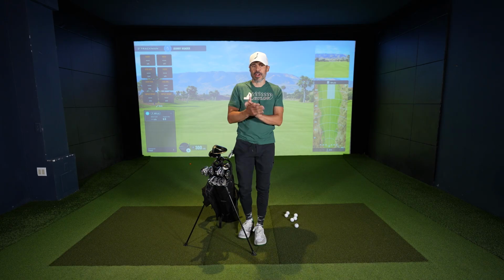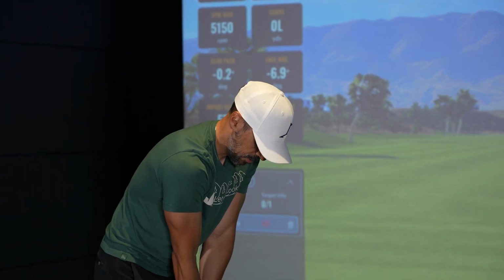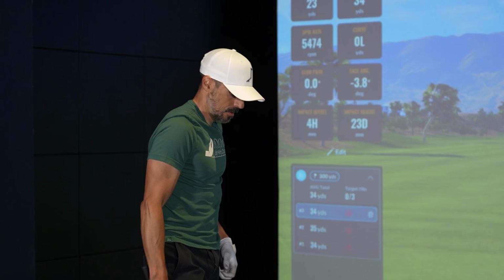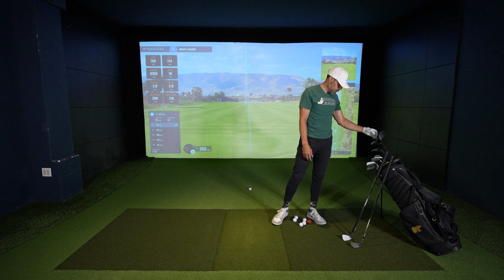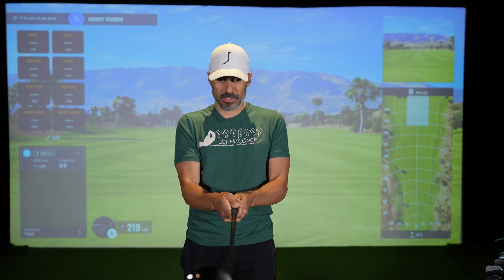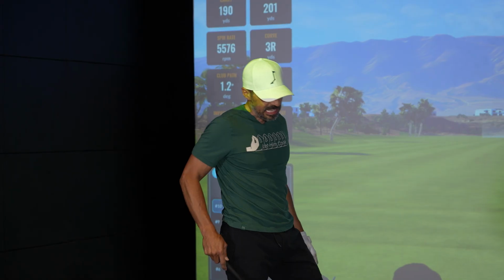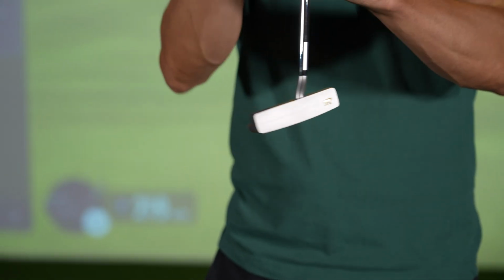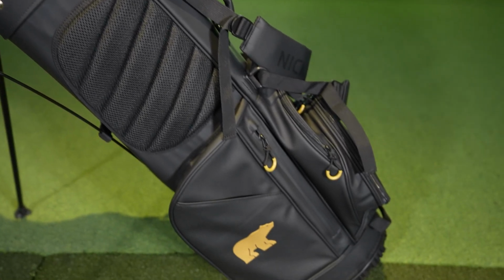Testing Jack Nicklaus Newest Full Set of Clubs with Stix Golf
Johnny Wunder takes the entire Jack Nicklaus x Stix Golf set out for a full test—from driver to putter. This 14-club set is designed for everyday golfers who want premium performance without the premium price tag. No fittings, no endless upgrades—just a sleek, well-built set that’s ready to go out of the box.

Is this the perfect option for golfers who want new clubs without dropping thousands or booking a full fitting session? Johnny breaks it all down with on-course testing, insights on design, and who these clubs are really for.

Fully Equipped is now home the home for all GOLF’s gear insights and new releases.